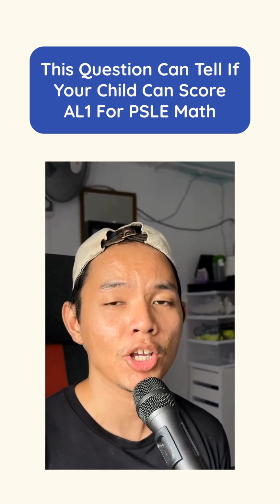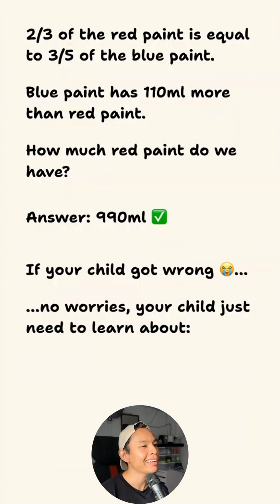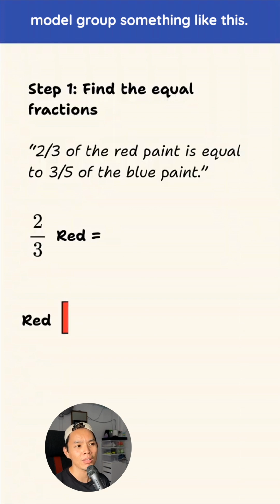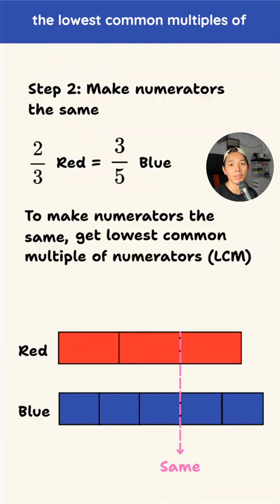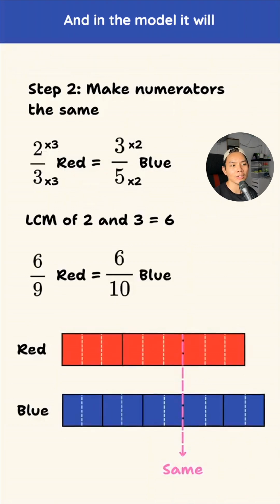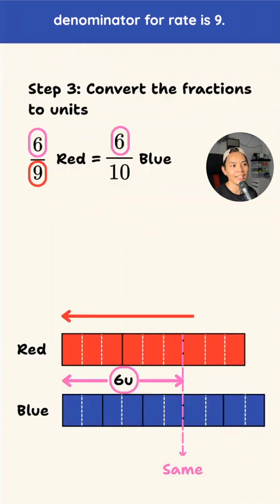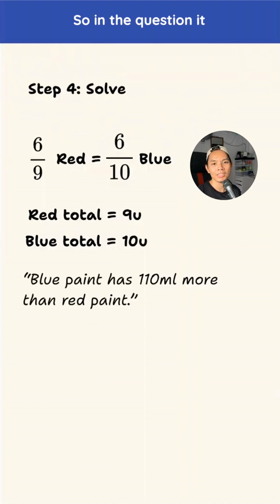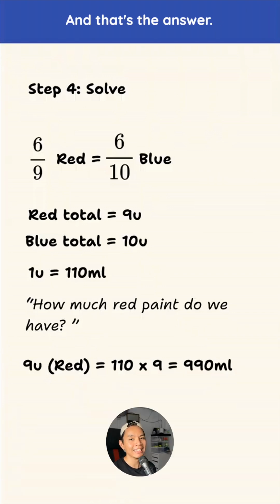This question can tell if your child is AL1 ready